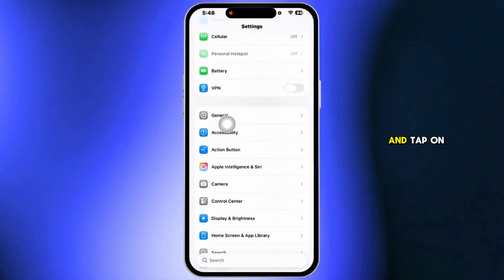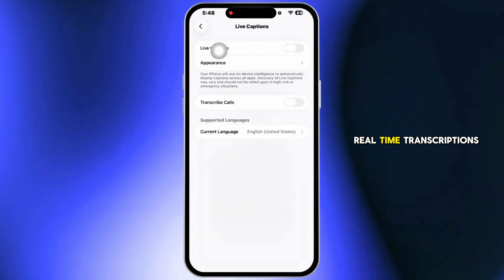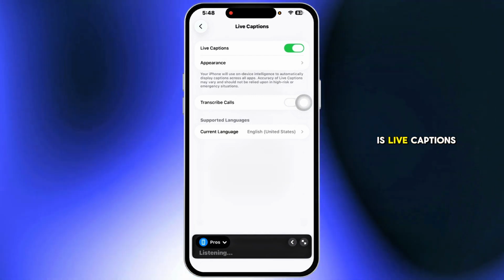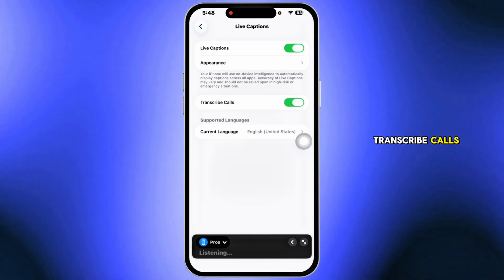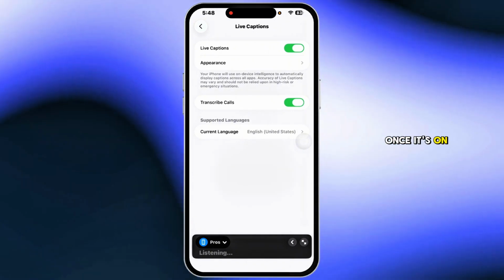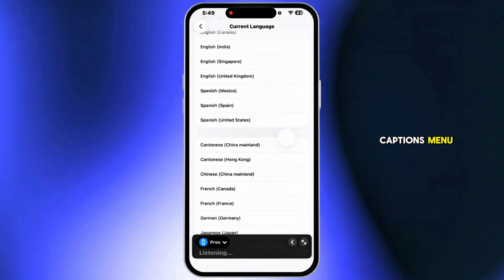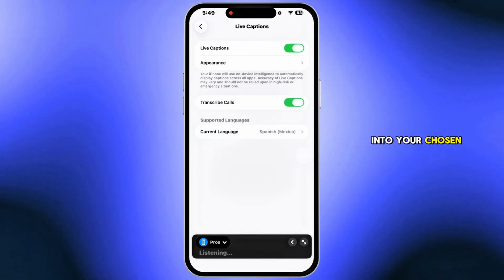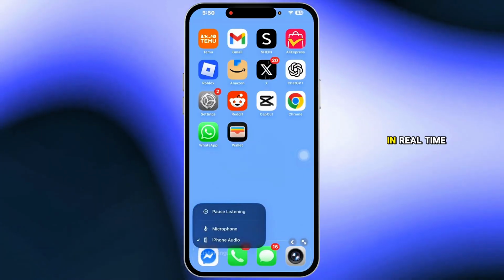How to Use Live Translation on iOS 26 (2026)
Want to use Live Translation on iOS 26? In this quick and easy 2026 tutorial, you’ll learn how to access and operate Apple’s new real-time translation feature—perfect for travelers, multilingual conversations, and instant interpretation on the go.

You’ll discover how to enable Live Translation in your iPhone settings, use the Translate app’s conversation mode, add the Live Translation control to Control Center, translate spoken and written text in real time, switch between languages and dialects, and troubleshoot common translation hiccups.

Chapters
0:00 Introduction
0:12 Steps to use live translation